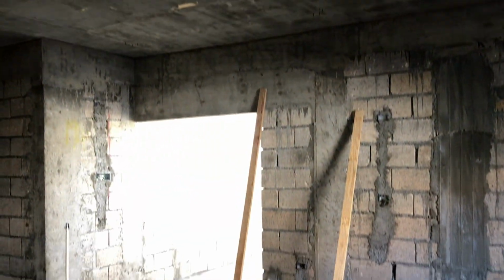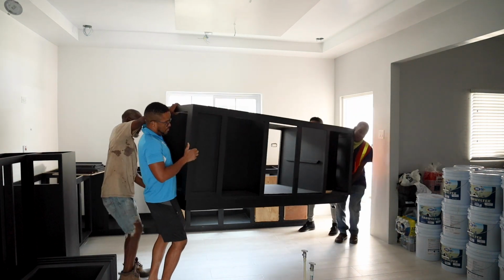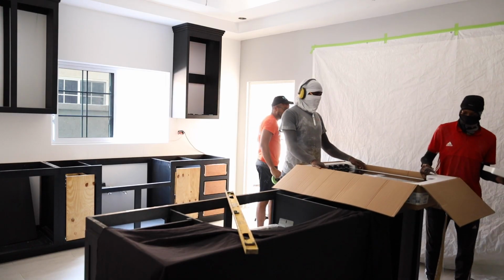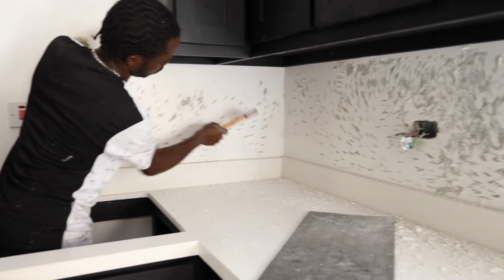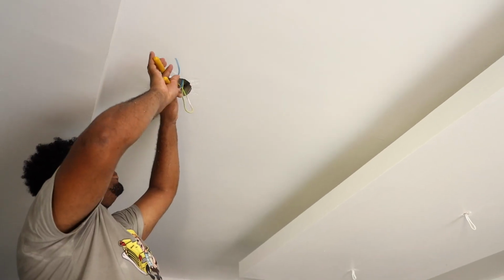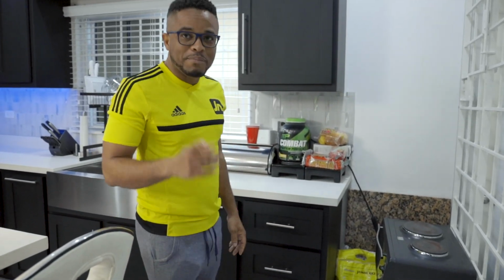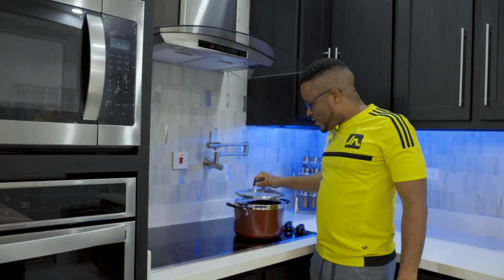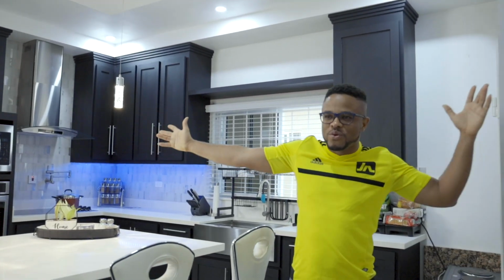Kitchen Renovation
If you love your kitchen but currently not in love with it, maybe it’s time for an upgrade.
Before you do, checkout my recent kitchen upgrade. Here’s how I repurposed my kitchen,
built a new one added some new features that made me find the romance again.

See below links to the items in this video.
Dish Drying Rack Over Sink
Pot Filler Faucet Wall Mount
Pull Out Kitchen Faucet
12W Recessed Lights 6 Inch
Glass Vent Hood
Lighting Chrome (Over the island)
Pop Up Outlet Surge Protector
Stainless Steel Cleaner Kit
Stainless Steel Bread Box
Spice Rack With 16 Jars
36&quot; Electric Induction Cooktop
Stainless Steel Farm-house Sink
Combat Protein Powder